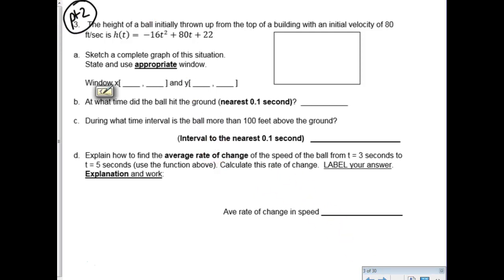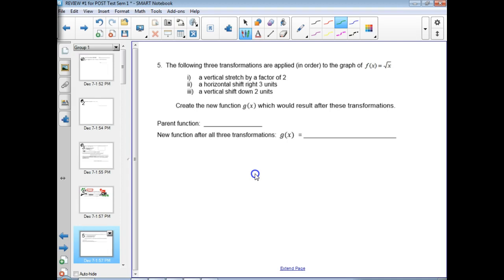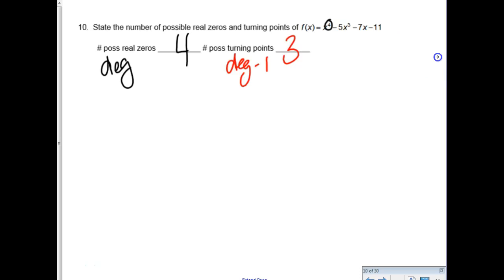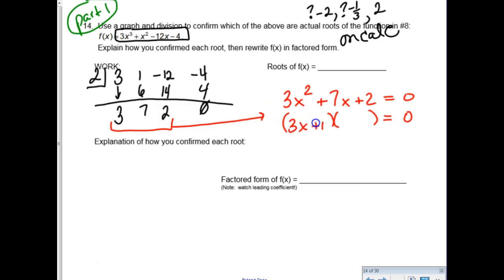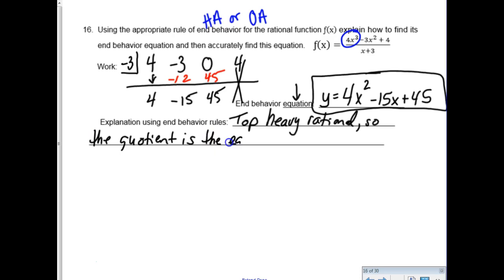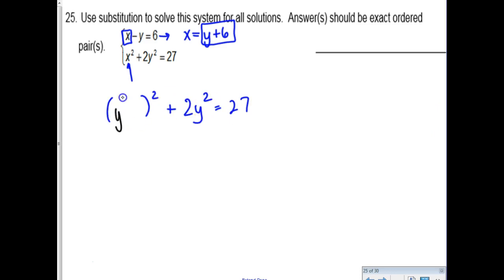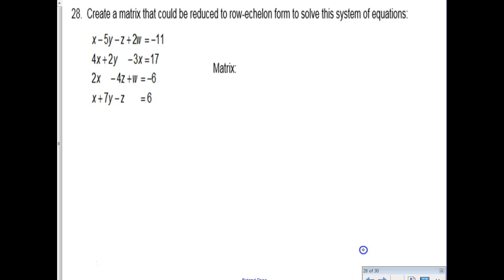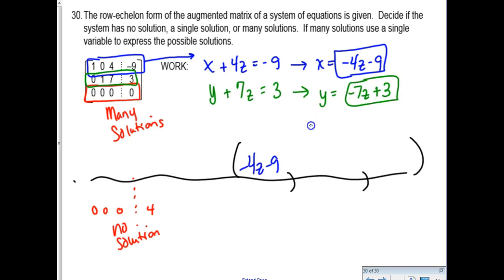PreCalc Post Test - PART 1 ONLY Fall 2018